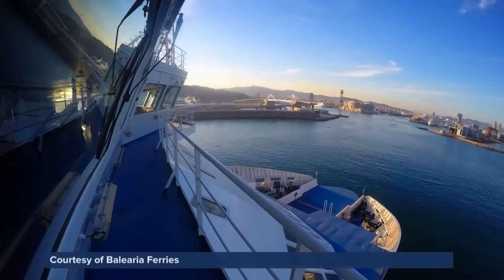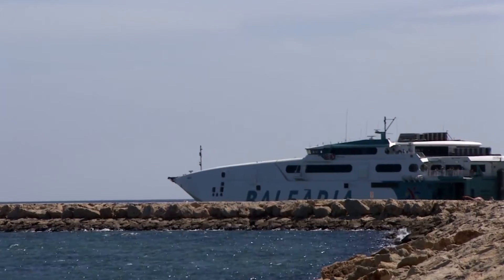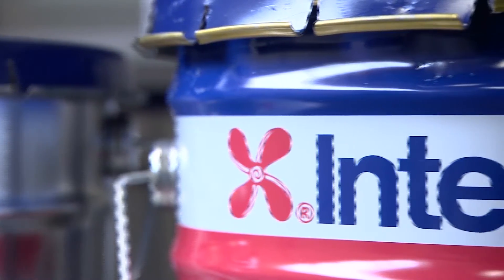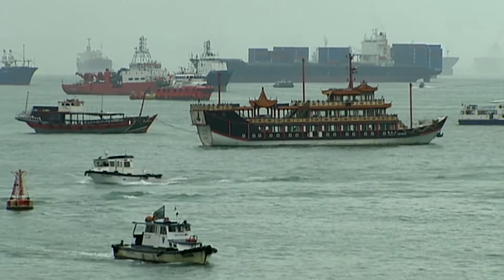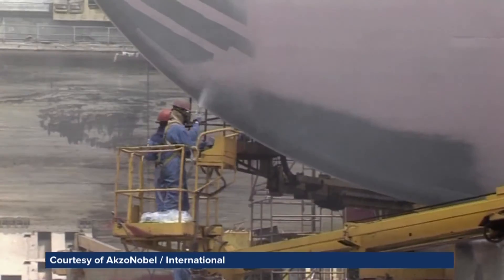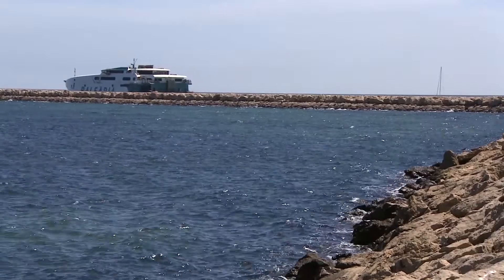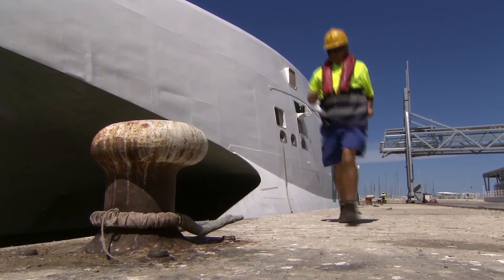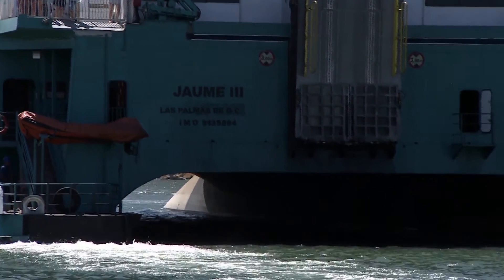Carbon Credits for the Marine Industry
International shipping is essential to modern life, transporting over 90% of goods around the world in the most carbon efficient way. However, it still represents over 3% of the global greenhouse gas emissions and is excluded from the UNFCCC carbon reduction targets agreed during the Paris Conference of Parties 2015.

By using Intersleek, shipping operators help to improve the sustainability of their operations by eliminating the use of harmful
pesticides commonly used to control fouling and reduce their emissions at the same time.